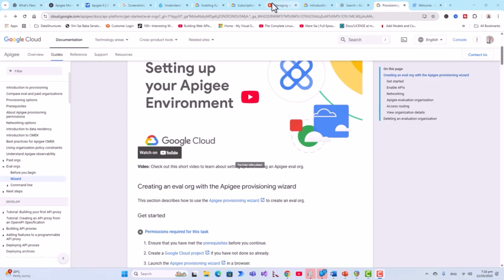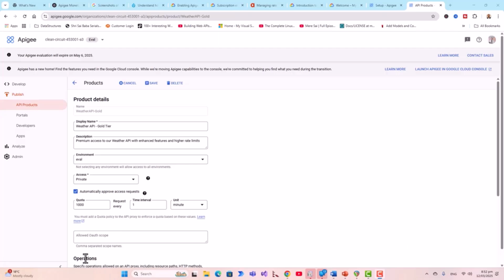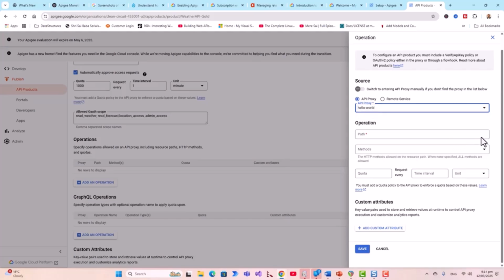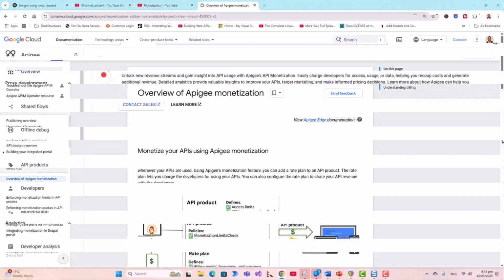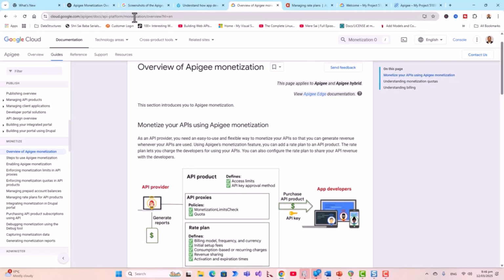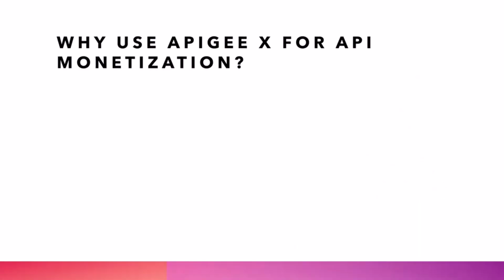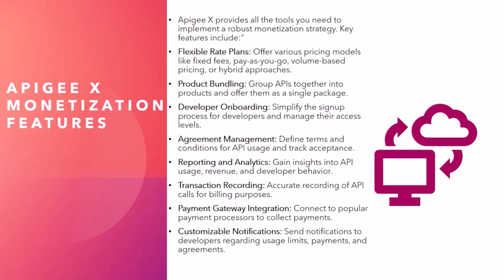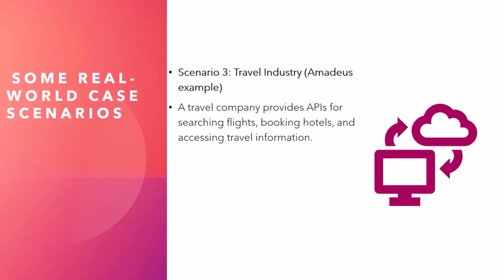Google Cloud Apigee X Expert Explains Configuring It For API Monetization ?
These are hands-on courses covering:
• Docker & DevOps
In this video, we cover:
What is API monetization and why it matters?
Monetization models (Pay-as-you-go, Subscription, Freemium, etc.)
How Google Cloud Apigee X enables API monetization
Setting up rate plans and managing API revenue
Best practices for API-based business models
This guide is perfect for developers, API providers, and businesses looking to generate revenue from their APIs. Watch till the end to master API monetization with Apigee X.